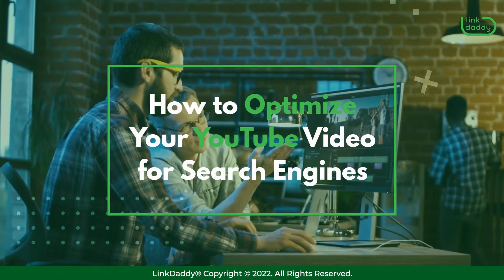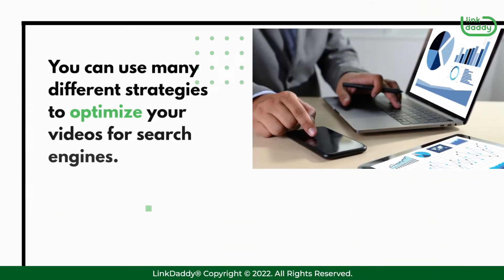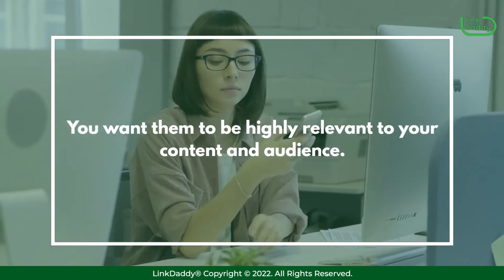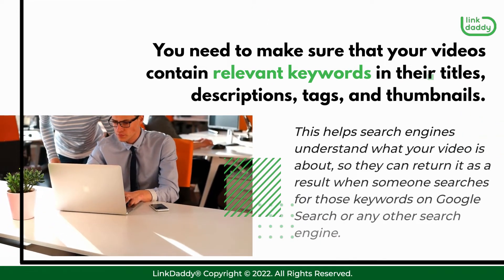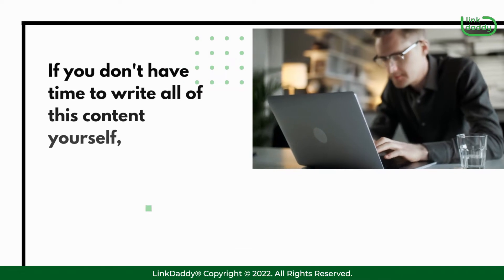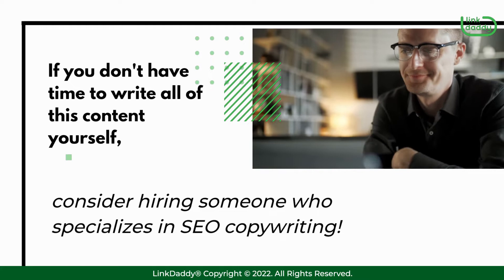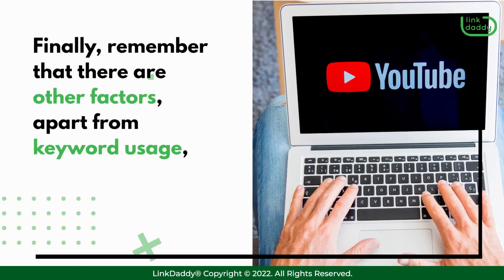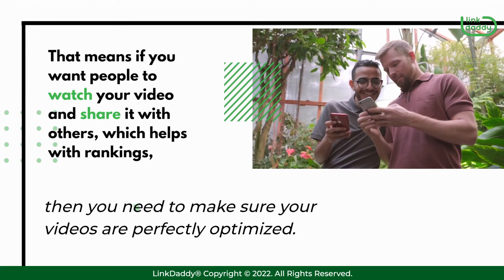How to Optimize Your YouTube Video for Search Engines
YouTube is a great place to build your brand, but it's also an excellent place to drive traffic and boost your search rankings. YouTube is also a great platform to use for search engine optimization because it's so easy to get your video ranked highly on the search results. You can use many different strategies to optimize your videos for search engines. Let's go over some of the most effective ones now!

Chapters
00:05 How to Optimize Your YouTube Video for Search Engines
00:33 The Importance of Keywords in Optimizing Your Video for Search Engines
01:15 How Channel Optimization Helps Your YouTube SEO Efforts
01:54 YouTube Ranks Videos Based on Popularity
02:17 YouTube Considers Other Factors When Ranking Your Videos

First, let's talk about keywords. The first step in optimizing your videos is choosing the right keywords. You want them to be highly relevant to your content and audience. You need to make sure that your videos contain relevant keywords in their titles, descriptions, tags, and thumbnails. This helps search engines understand what your video is about, so they can return it as a result when someone searches for those keywords on Google Search or any other search engine. If you don't have time to write all of this content yourself, consider hiring someone who specializes in SEO copywriting!

Secondly, let’s talk about channel optimization. This refers to creating custom thumbnails and banners for each video, adding links back to other content on your website or blog, such as blog posts, and posting regular updates about new content releases. If you want more views, then it's important that you post regularly! Posting regularly will keep people coming back again and again, which means they'll see more videos from you rather than just one or two. These are all things that help boost engagement by increasing traffic from Google Search results.

Furthermore, YouTube will rank videos based on their popularity, which means that if you have a lot of views, likes, comments, and shares then YouTube will rank you higher than someone else with fewer views but more shares. This means that if you want your video to get ranked higher then you should focus on getting people to share it with their friends on Facebook or Twitter.

Finally, remember that there are other factors, apart from keyword usage, that determine which videos rank high on search engines, such as how long they are or how many views they get. That means if you want people to watch your video and share it with others, which helps with rankings, then you need to make sure your videos are perfectly optimized.

Let’s get your video on the first page of top search engines!
and get high quality backlinks for your website.